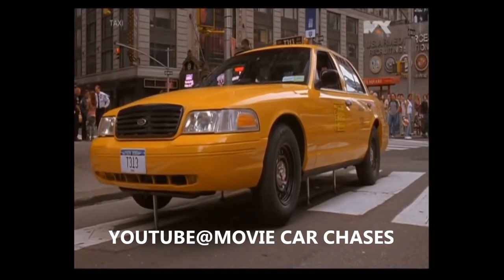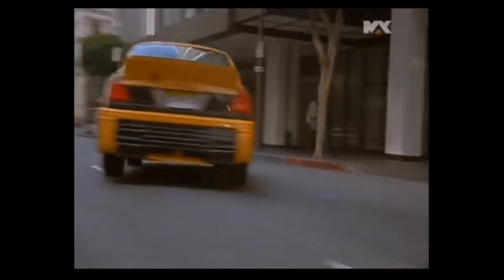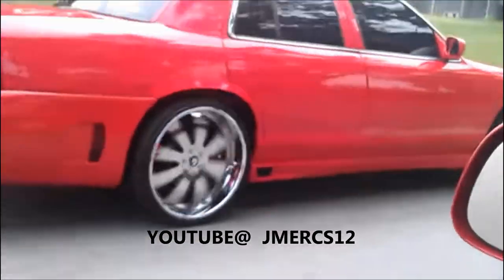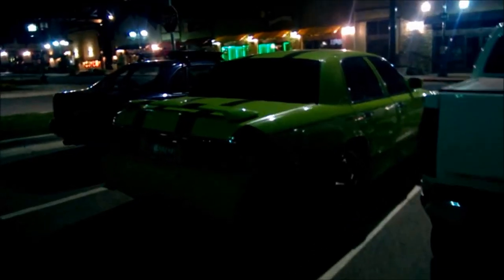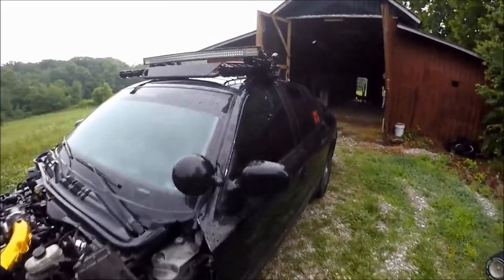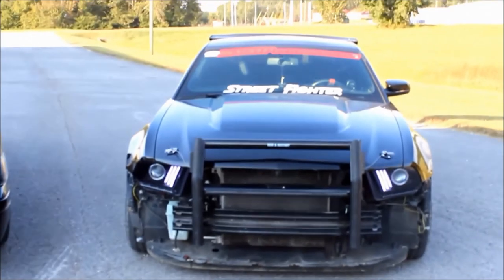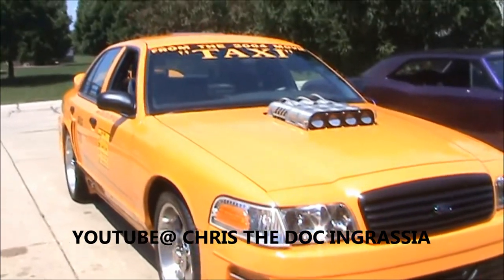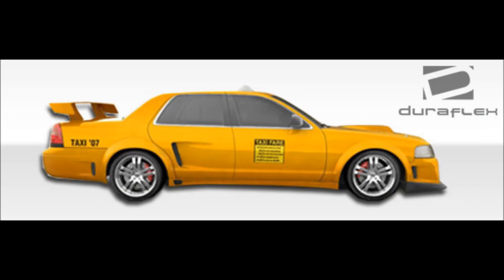is This The Most "RICER" Modification You Can Buy for a Crown Vic?! [GT Body Kit] Panther Talk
if you own a crown victoria and have seen this body kit before, im sure you considered buying it at one point or another.

well today we take a look at the Duraflex GT body kit from the Taxi movie for the crown victoria